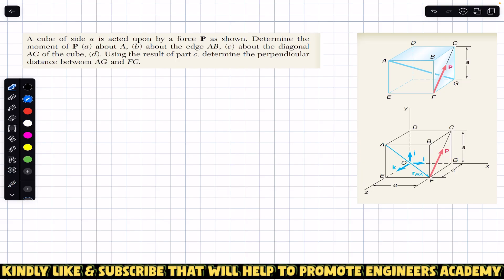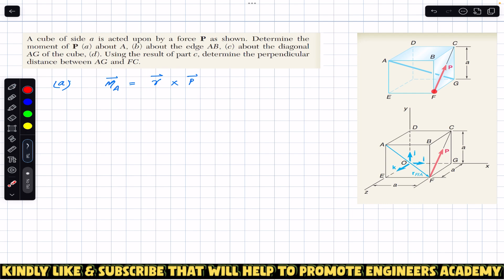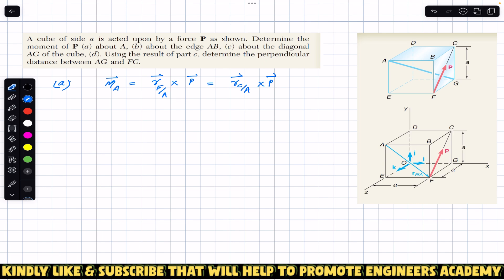How to find the moment about a given line ( Vector Mechanics _ Beer Jhonston) Engineers Academy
In this video, we solve a mechanics/engineering mechanics problem where a cube of side a is acted upon by a force P. We determine the moment of P about:
Point A
Edge AB
Diagonal AG of the cube
And finally, we use the result to calculate the perpendicular distance between AG and FC.
This step-by-step solution covers important concepts of moments, vector approach, and perpendicular distance of a force from an axis — perfect for students preparing for engineering mechanics, GATE, ESE, IIT-JEE, and university exams.
🔹 Topics Covered:
Moment of a force about a point
Moment of a force about a line (axis)
Using vector method for solving cube problems
Finding perpendicular distance between skew lines
📘 Watch till the end to strengthen your understanding of moments and vector mechanics!

moments of force
moment of force on cube
engineering mechanics cube problem
mechanics moment of force
moment about a point
moment about a line
moment about diagonal of cube
mechanics solved problems
engineering mechanics moments
gate mechanics problems
ese mechanics problems
iit jee mechanics problems
vector approach moments
skew lines mechanics
perpendicular distance between skew lines
cube moment of force
engineering mechanics tutorial
mechanics problem solution